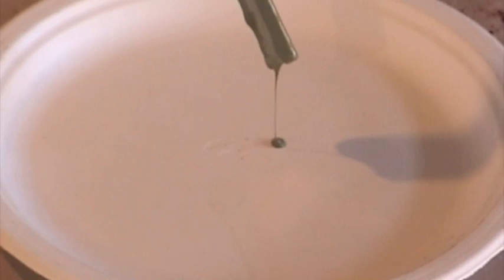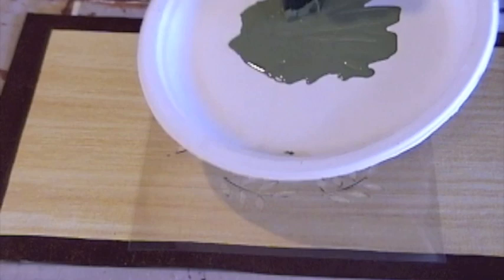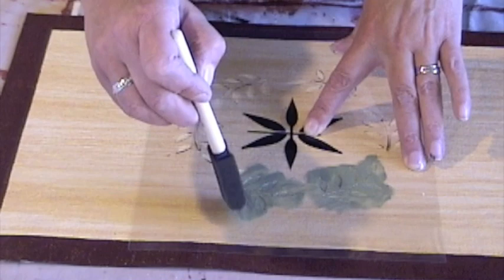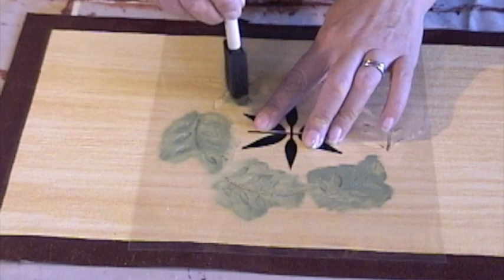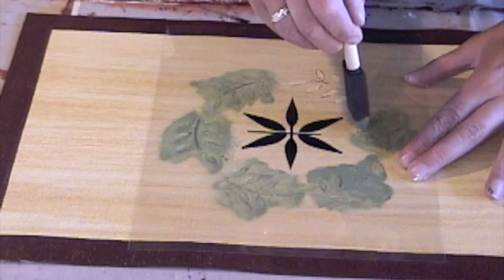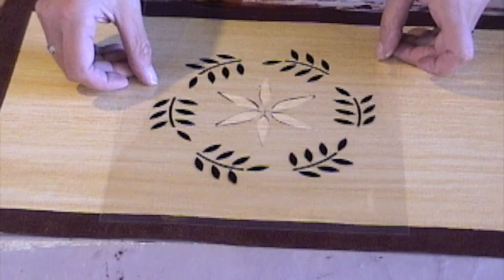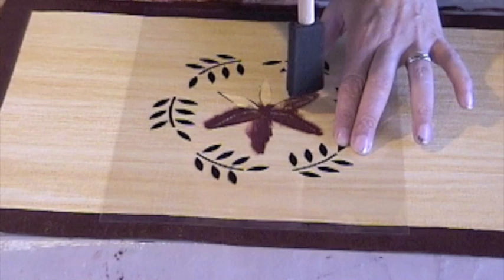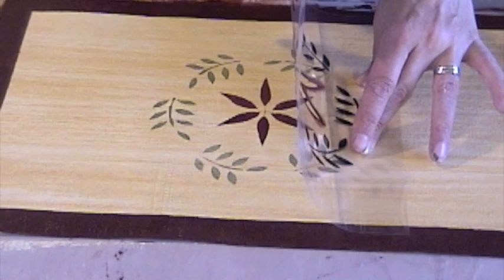How to Stencil on Canvas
Lisa Curry Mair shows how to paint a wreath stencil on canvas to create a beautiful canvas placemat. Materials needed and techniques used are shown from the Canvasworks Studio.